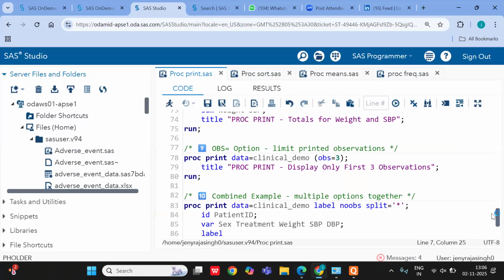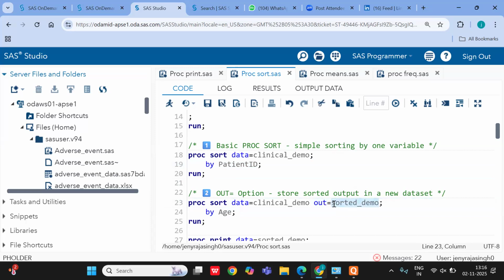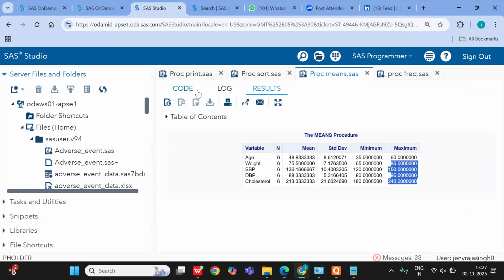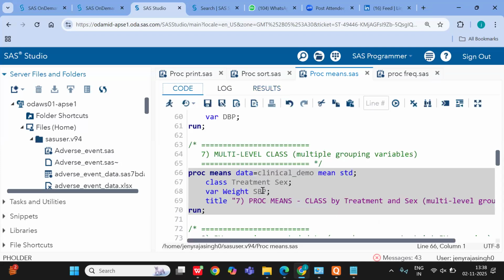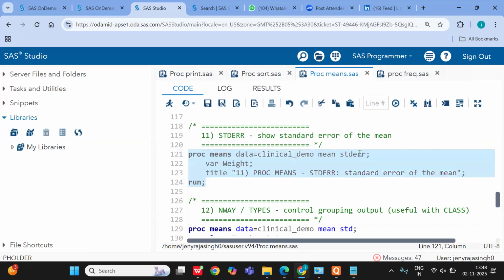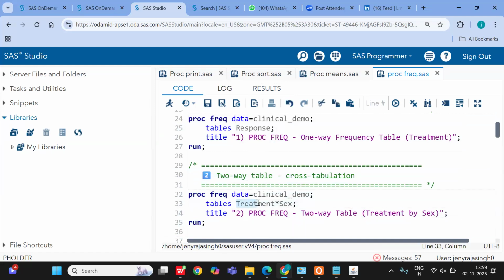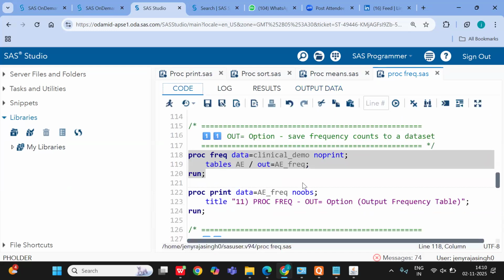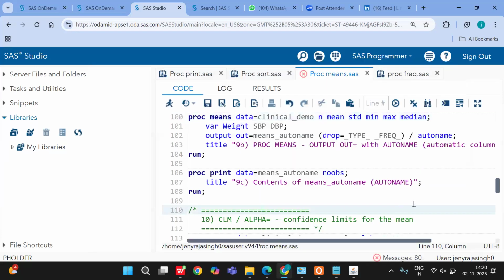M7 Clinical SAS September 2025 | Jeny